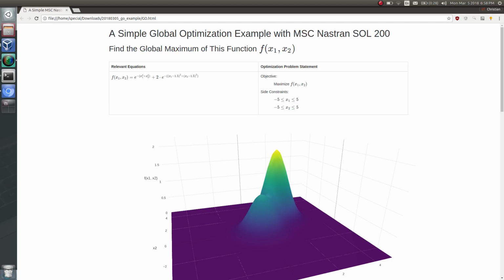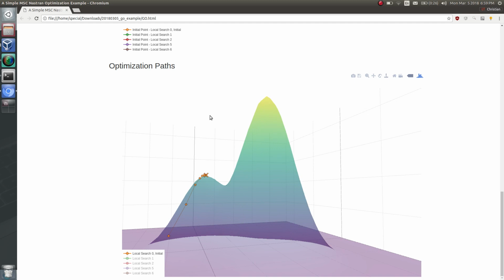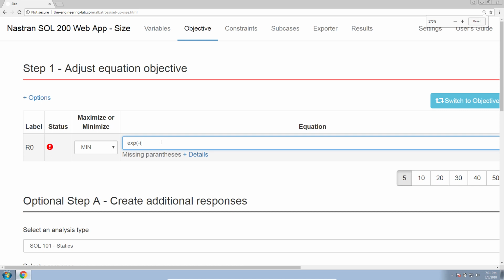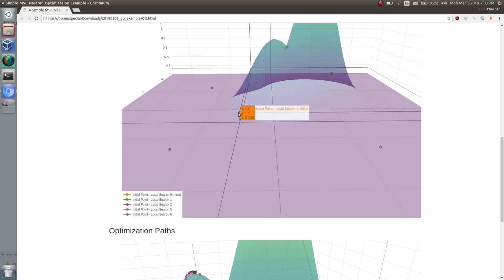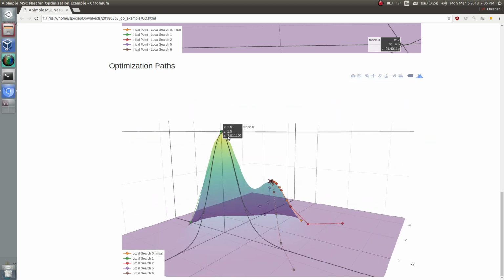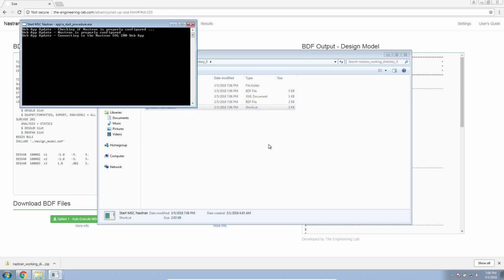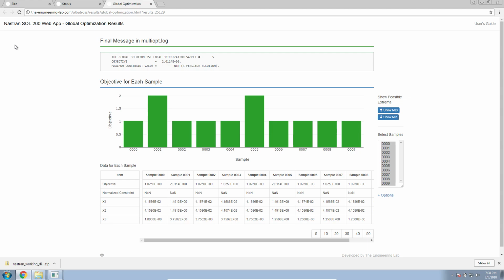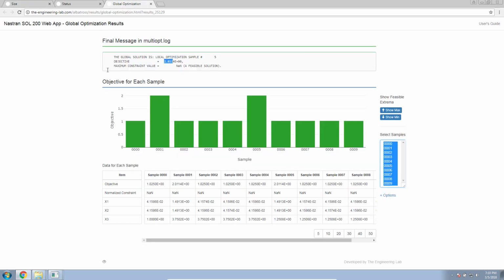What is Global Optimization? MSC Nastran SOL 200 / Optimization Tutorial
Optimization problems often have multiple local minimas or maximas. Traditional approaches to optimization are limited to finding only one local optimum, and as a result, the global optimum can be missed.

Global Optimization will find multiple local optimums and determine the global optimum. In regards to structural optimization, Global Optimization will aid you in finding the most optimal structural size configurations.

This tutorial discusses how to use Global Optimization in MSC Nastran SOL 200.

=== Starting Files ===
simple_optimization_example_go.dat -

20180305_graphical_examples_optimization_5_global